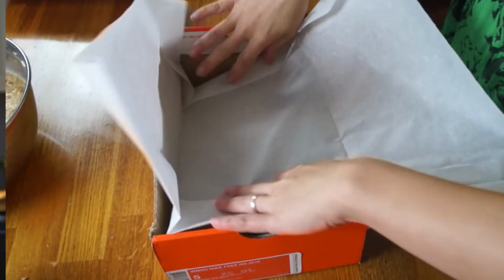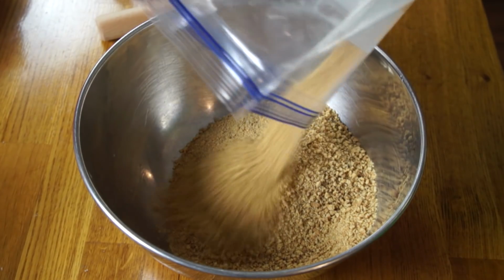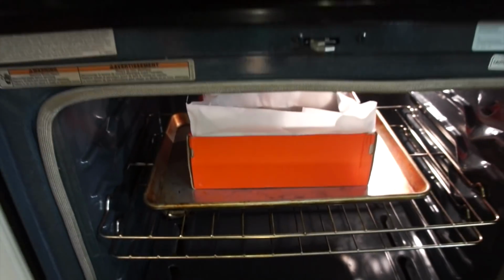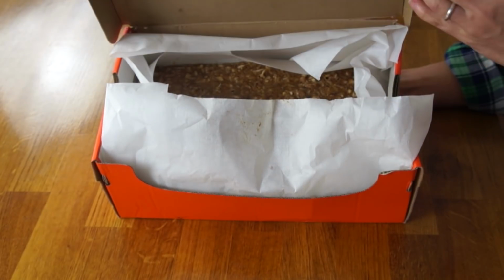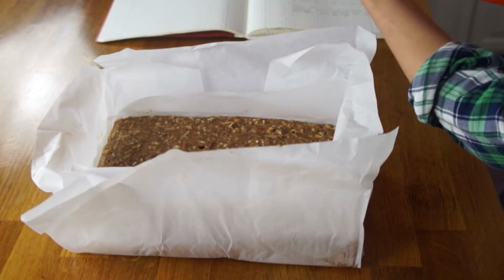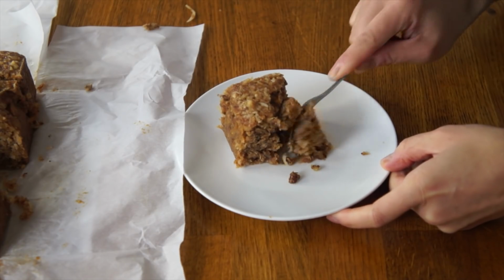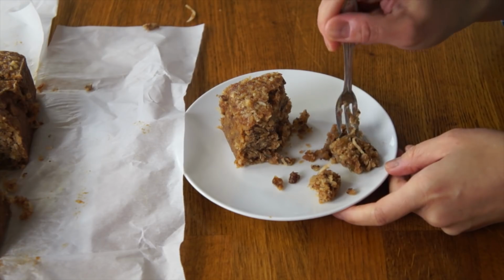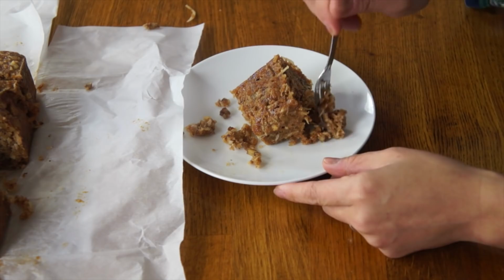SHOEBOX CAKE -- How to Bake a Cake in a CARDBOARD BOX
Is it possible to bake a cake in a cardboard box? 🤔 I'm testing out a recipe for Shoebox Cake that claims it can be done. Let's find out!

If you're reading this, you know what's what. Comment: "My name is Shoe Box.”